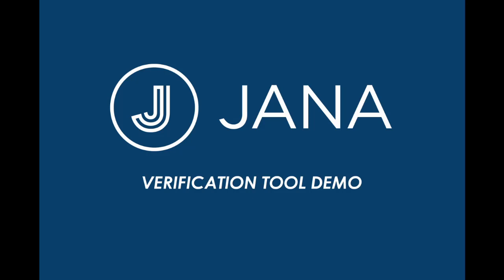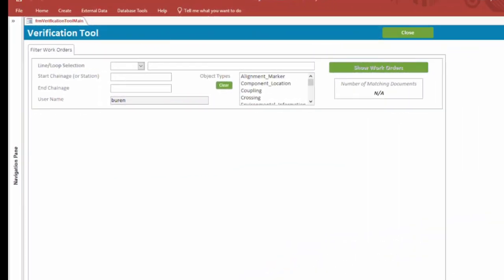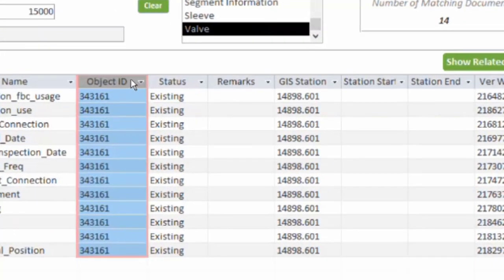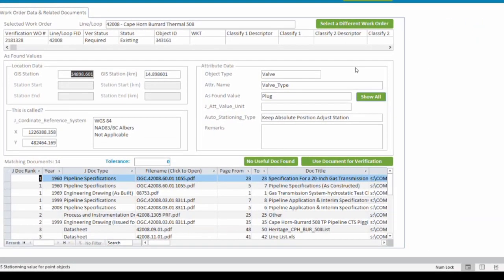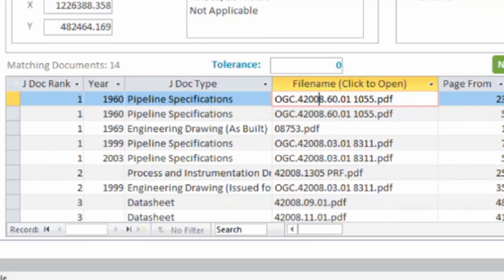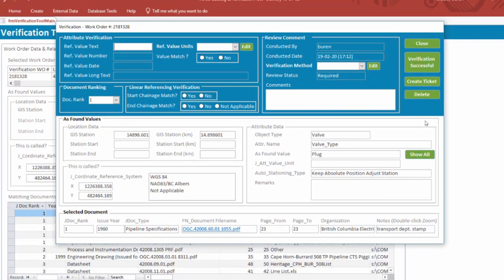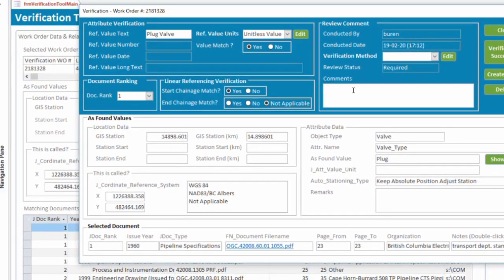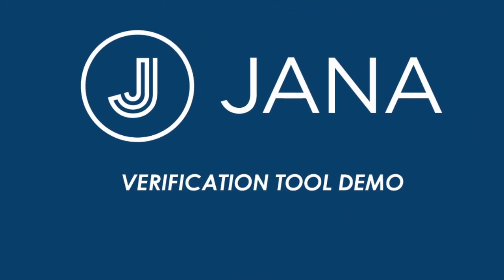JANA Verification Video Demo